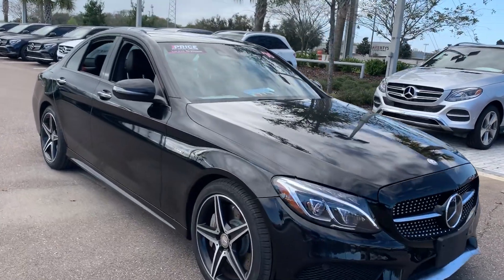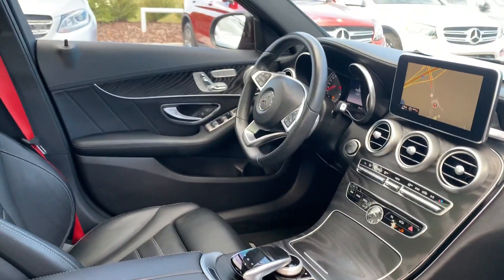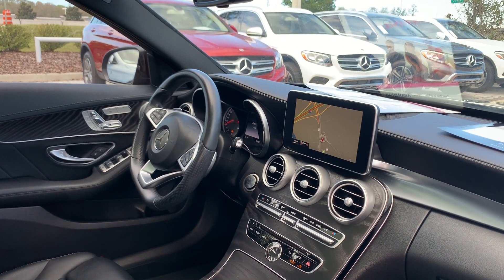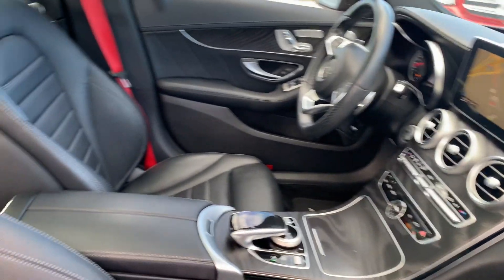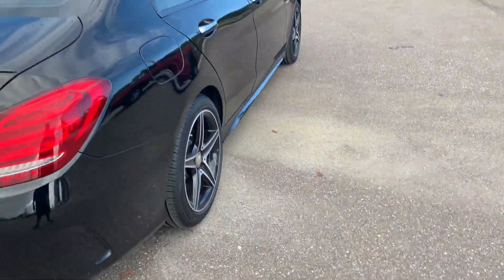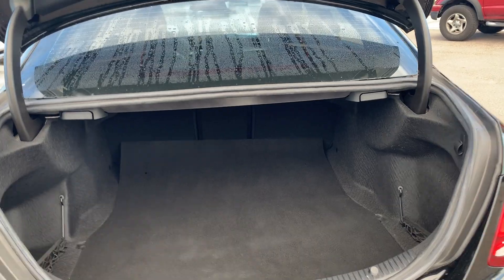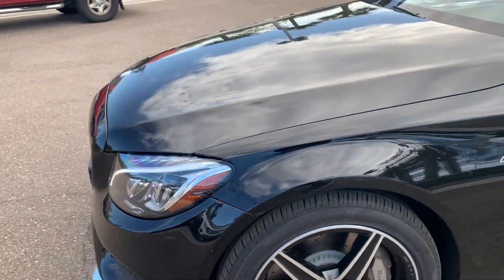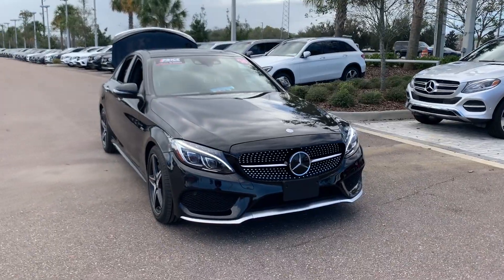2016 Mercedes-Benz C350